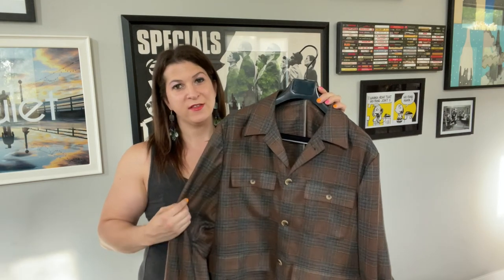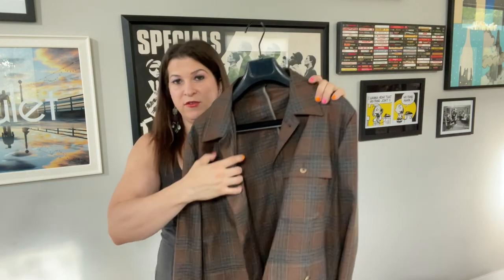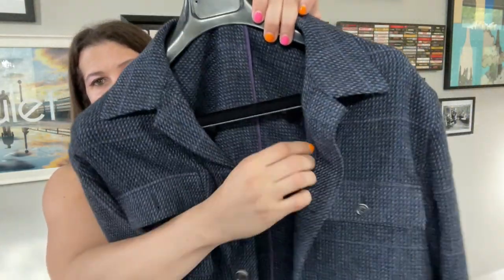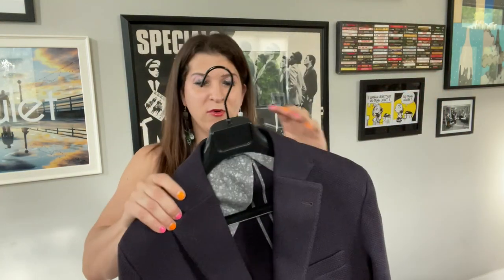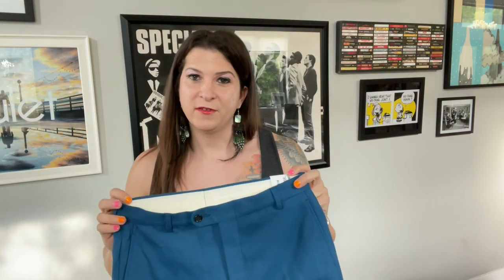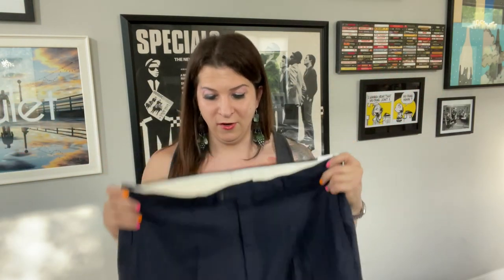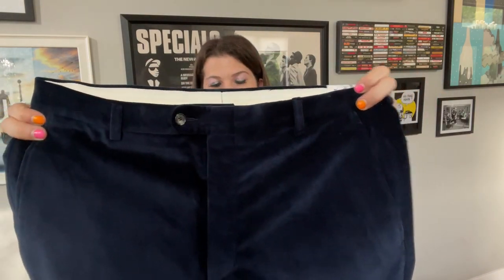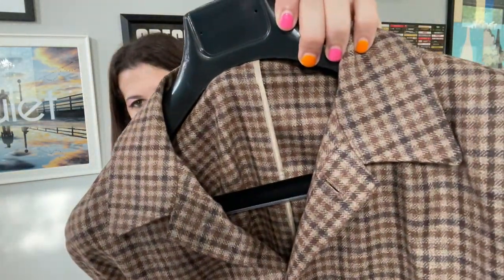Epaulet Custom Clothing Unboxing May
This video has some incredible woolen Field Jackets and some of the raddest custom trousers that we've ever seen! Each piece is meticulously crafted in the USA by our partners at Rochester Tailored Clothing.